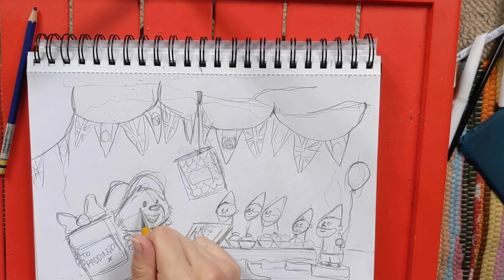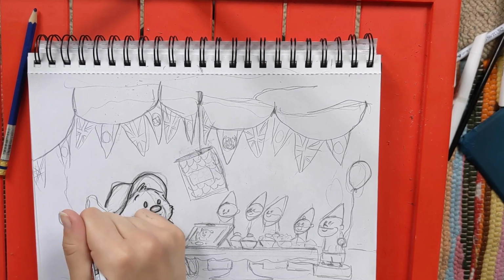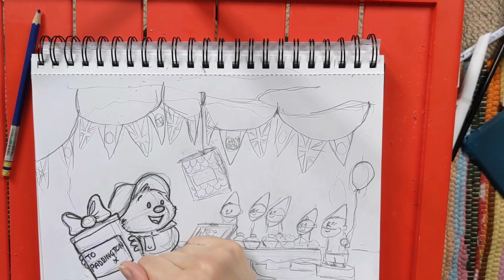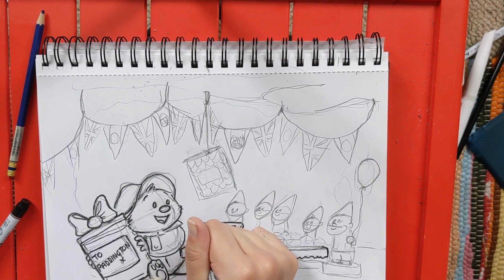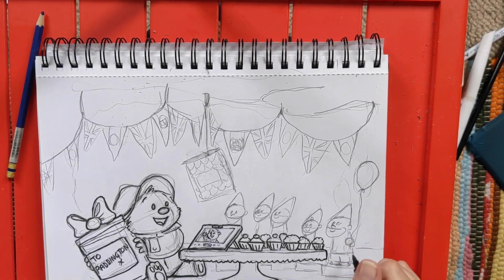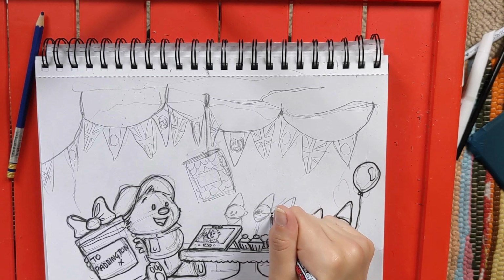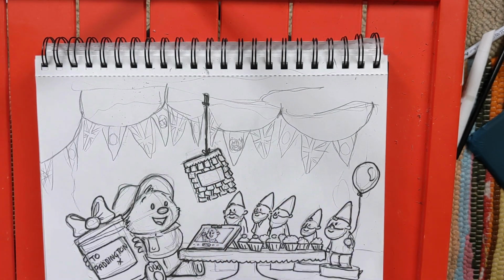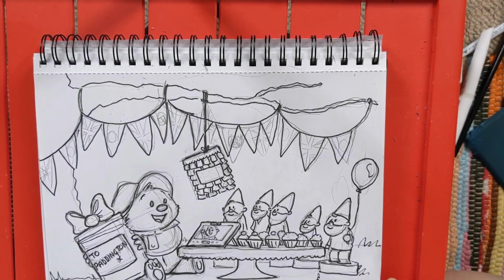Paddington | Outlining Paddington's Birthday Sketch With Francesca | Meet The Makers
In this 3rd instalment of drawing with Francesca, from BlueZoo, we will learn how to outline our sketch that we drew last time. Grab your sketchpad and marker so we can begin!

Paddington hopes you enjoyed the video. If you did, why not